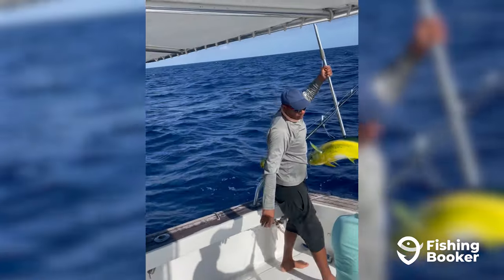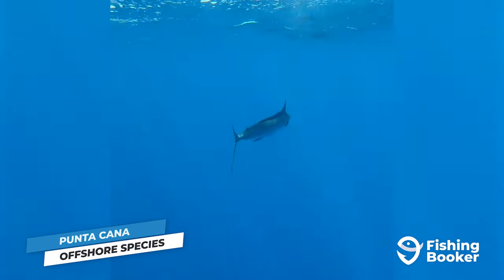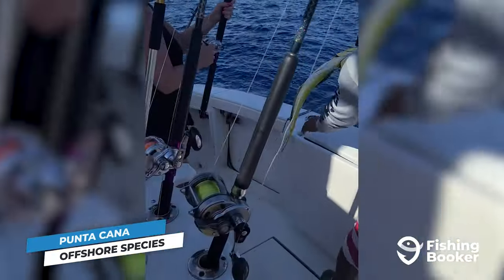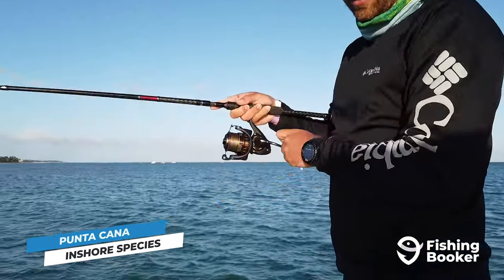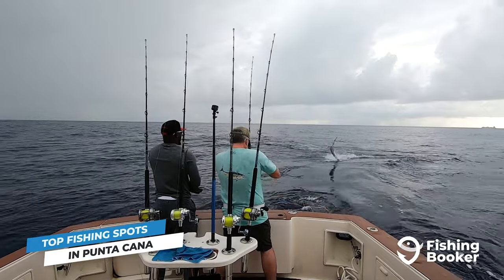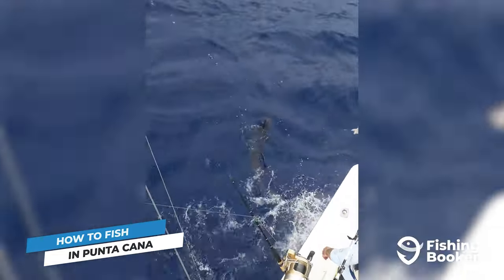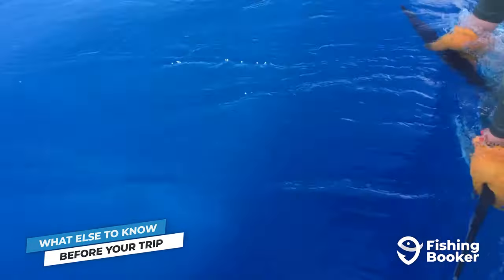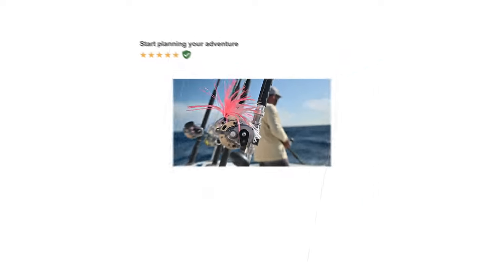Punta Cana Fishing: The Complete Guide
Punta Cana fishing opportunities are near limitless! This amazing destination has everything you need – pristine sand beaches, rich waters, and local hospitality all in one. You may come here for some light inshore action, but you'll stay for some of the most productive Billfishing in the world.

Deep sea fishing in Punta Cana is what put this destination on the map. In summer, the likes of Marlin, Sailfish, and Swordfish roam these prolific waters only a few miles from shore.

Blue and White Marlin are the most coveted catches, and they're at the hungriest during the warmest part of the year. Aside from trophy Billfish, you can also hook into Yellowfin Tuna, big Mahi Mahi Mahi, and Wahoo.

If you prefer to stay closer to land, the Punta Cana inshore fishing scene will not disappoint. You can target Barracuda, Snapper, and Permit around the nearby reef, as well as Snook and Tarpon in the lagoons. Depending on the time of year, you could hook into smaller Groupers, Jack, and Needlefish. Inshore excursions are perfect for beginner anglers and everyone who wants to hit  the water with their family.

One of the biggest advantages of casting a line in Punta Cana is that there are so many productive fishing grounds to choose from. Shore anglers can test their luck in Cabo Engaño and Laguna de Nisibon, just bear in mind that the bite can be spotty depending on the time of the year.

You've got your eye on that phenomenal deep sea bite? Specialized local charters are the best way to make the most out of the experience. With a seasoned captain and crew on board, you'll get the chance to fish some of the best fishing grounds in the area, including Mona Passage, Three Rocks, and Pink House. Not only that, but you'll also have their advice and quality fishing gear to ensure your trip goes smoothly.

With FishingBooker, you'll easily find a charter that ticks all the boxes. You can read customer reviews, get up-to-the-minute fishing reports, compare prices and amenities, and find the trip that’s right for you.

Chapters:
00:00 Introduction
00:47 Punta Cana Offshore Species
01:45 Punta Cana Inshore Species
02:26 Top Fishing Spots in Punta Cana
03:12 How to Fish in Punta Cana
04:14 Punta Cana Fishing Regulations

How to Go Deep Sea Fishing in Punta Cana: The Complete Guide